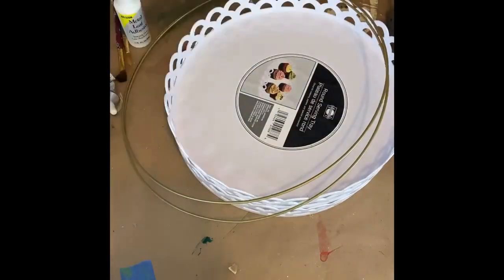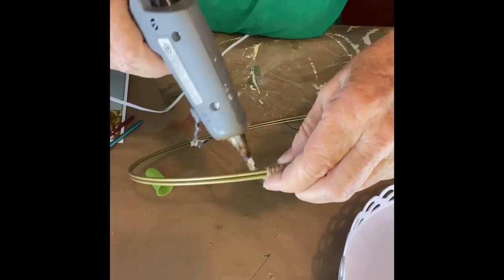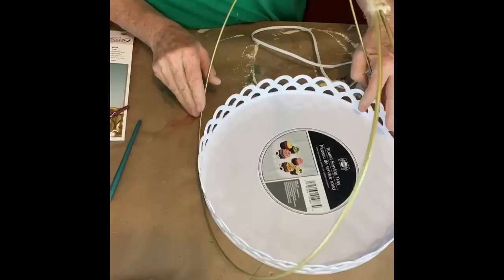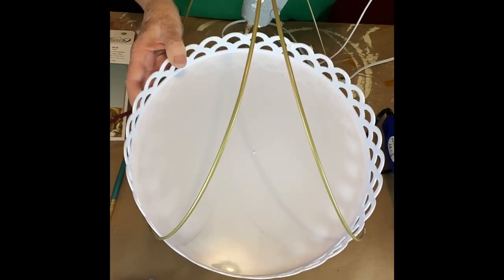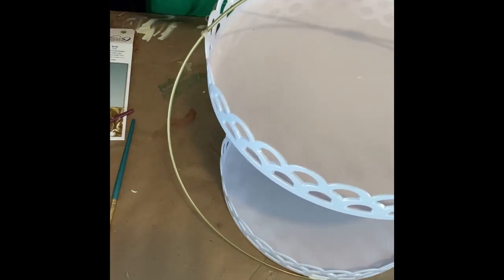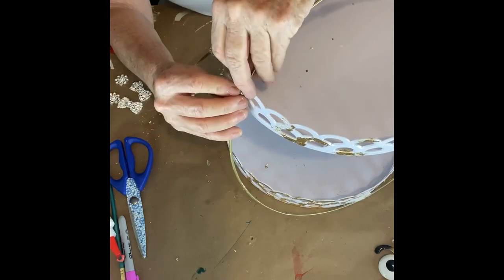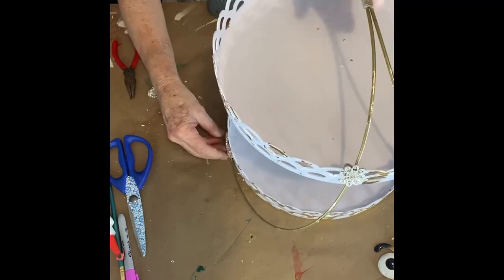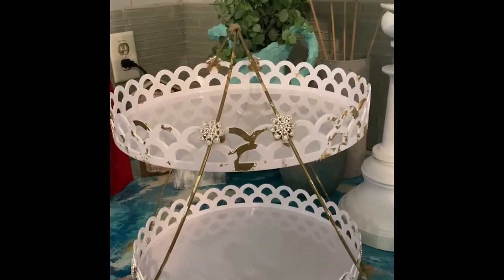Dollar Tree two tiered cupcake tray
Join Debbie as she creates the most awesome two-tiered cupcake tray using all items from the Dollar Tree! This two-tiered cupcake tray is perfect for weddings, showers, birthday parties, the options are truly endless. We hope you enjoy our videos.